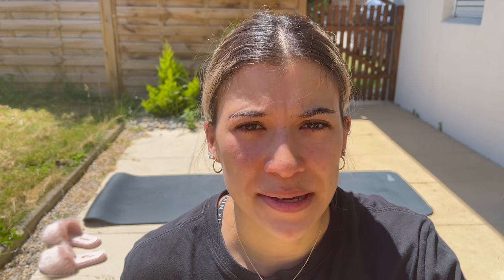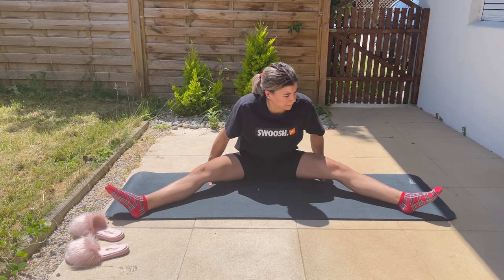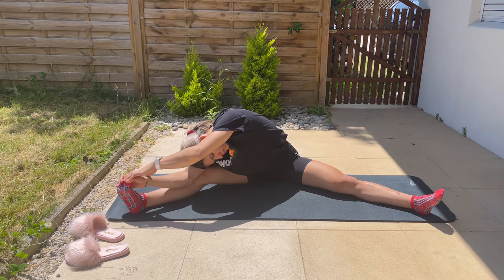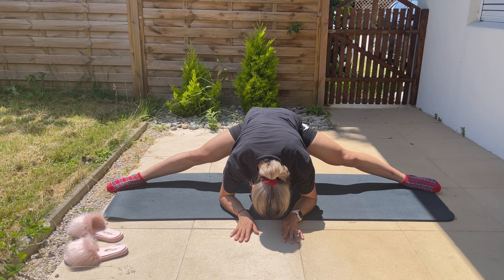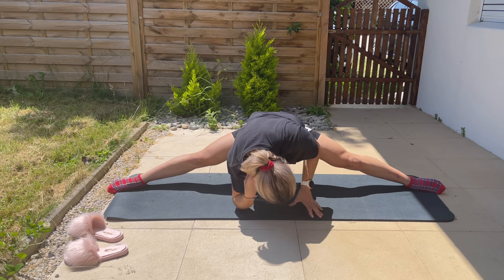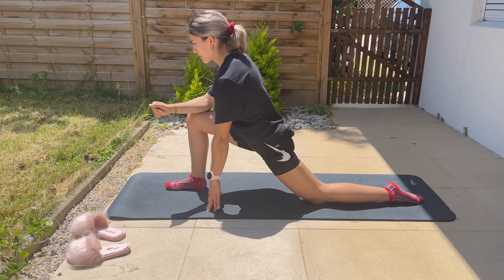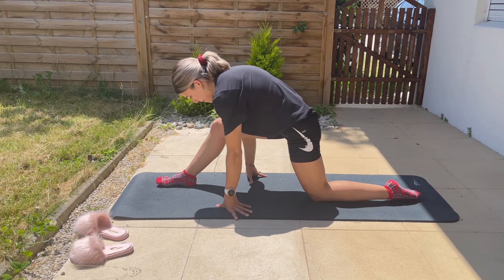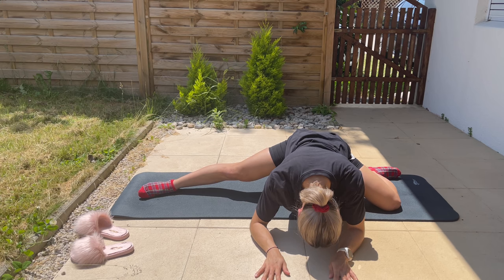My daily stretching routine for climbing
Heyyyy guuuys, I'm going to film a Q&A soon so if you have any questions for me, leave them in the comments below !

And alsooo, since a lot of you asked for it, here's my stretching routine that I try to do every evening ! Hope you enjooooy !